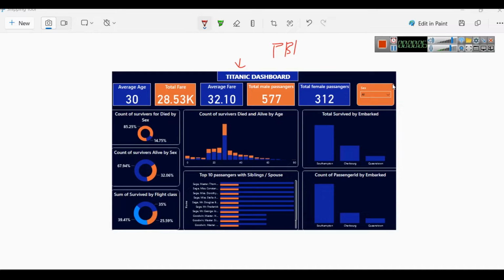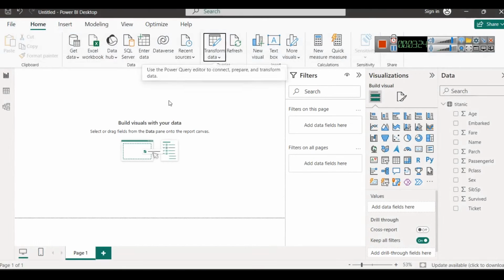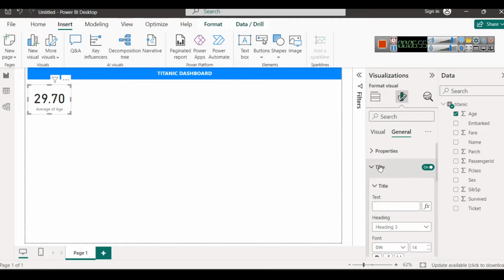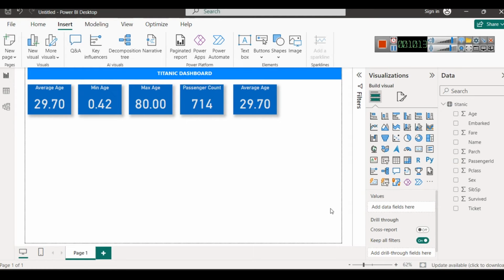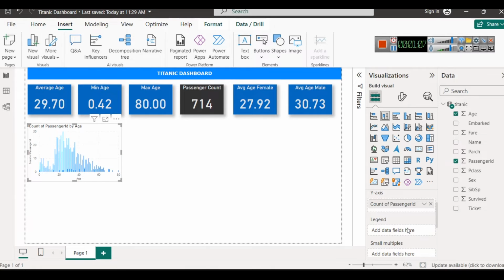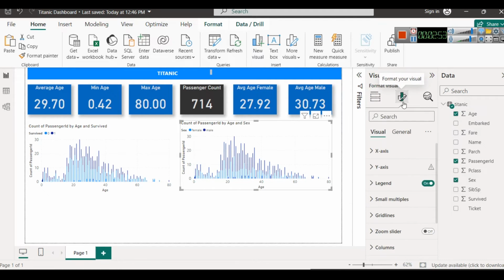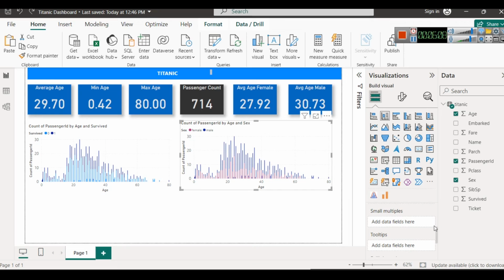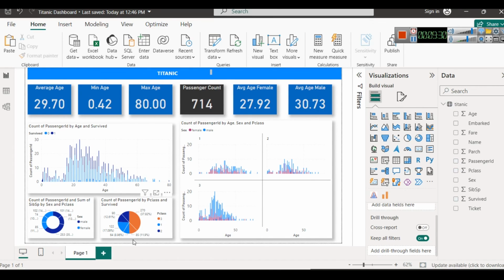Titanic Survival Dashboard in Power BI Tutorial for Beginners | Step-by-Step Guide [English]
Welcome to our comprehensive tutorial on creating a Titanic Survival Dashboard in Power BI, perfect for beginners! In this step-by-step guide, we'll walk you through every aspect, from importing data to designing interactive visuals. Whether you're new to Power BI or just starting your data visualization journey, this tutorial will equip you with the skills to build insightful dashboards. Follow along and learn how to analyze Titanic passenger data to uncover survival patterns and insights. Let's dive in!

Thumbnail:
Design a thumbnail featuring a visually appealing dashboard snapshot with Power BI interface elements and Titanic imagery (such as the ship or historical photos).

    Titanic Survival Dashboard
    Power BI Tutorial
    Data Visualization for Beginners
    Titanic Passenger Data Analysis
    Step-by-Step Guide
    Interactive Dashboards
    Beginner-Friendly Tutorial
    Data Analysis Techniques
    Visual Analytics